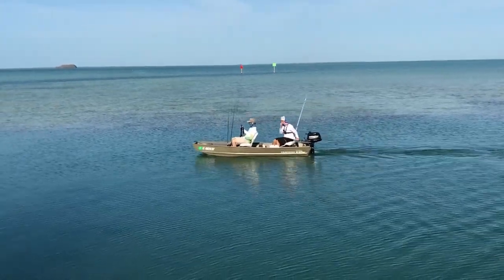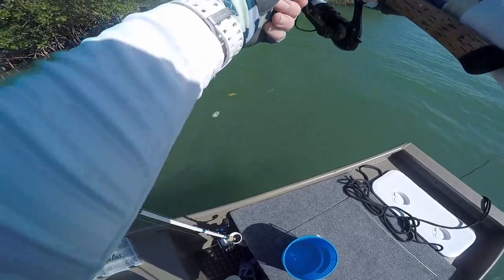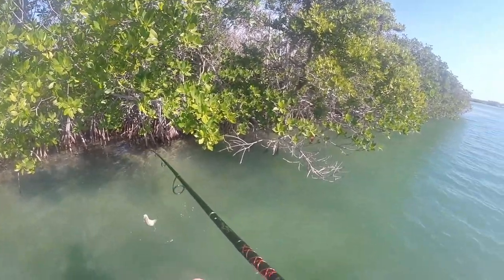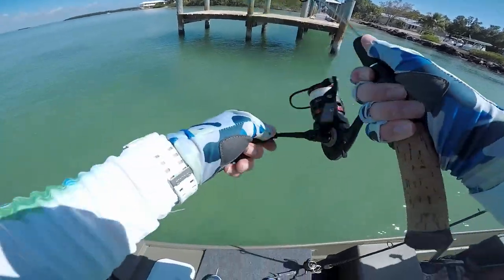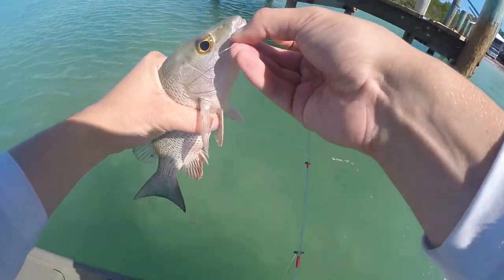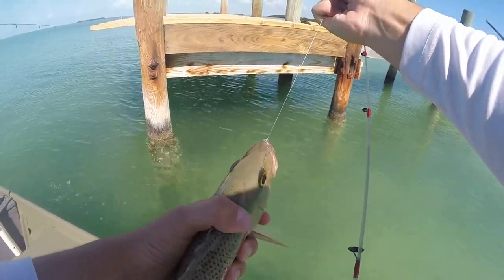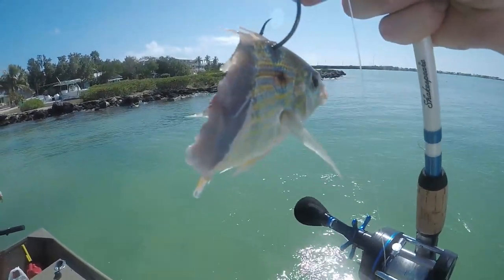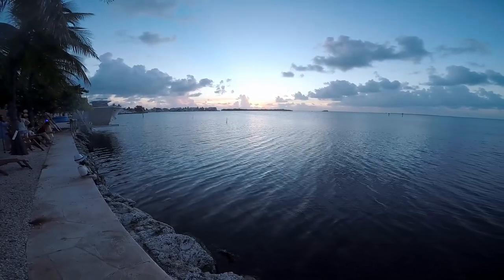Jon Boat Adventures | Mangrove Snapper Fishing with Live Shrimp!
Jon Boat: Tracker 1236 Wide Jon Boat
Engine: Mercury 6hp Outboard Motor
Removable Boat Seats
Removable Swivel (For the seats)
Rubber Floor Mats (Can't find the exact ones, but these have good reviews)
Plano Box (For fishfinder battery)
Marine Adhesive
Loctite Waterproof Sealant
Mighty Max Battery

Tackle Bags We Like:
Plano A-Series 2.0 Tackle Backpack
Plano Weekend Series Tackle Bag

Today Junior and I took the Jon Boat down to the Florida Keys to fish for some Mangrove Snapper. This was the first time we tested our modded jon boat on saltwater, and everything functioned very well!

We had also tried night fishing for tarpon and sharks the night before, but didn't catch anything. The fish should be more active the closer to summer we get.

Bait used: Live shrimp, frozen pilchards, frozen thread herring.